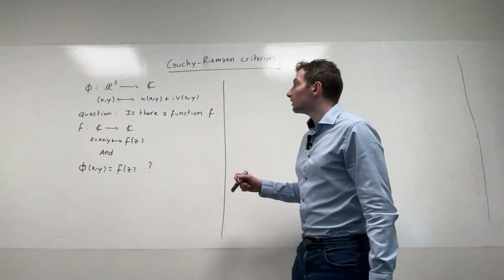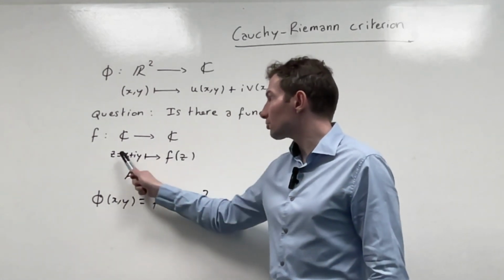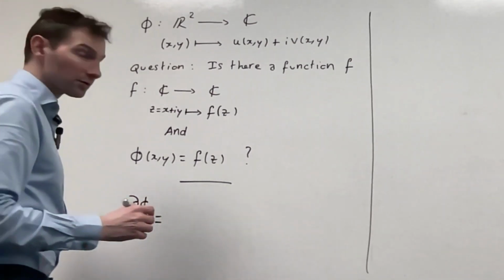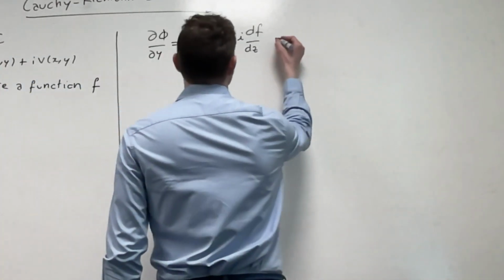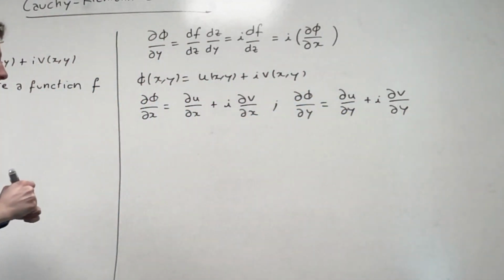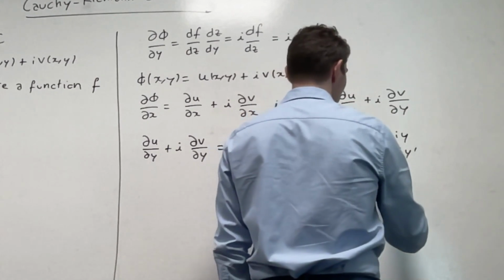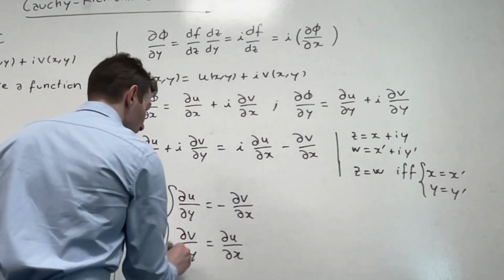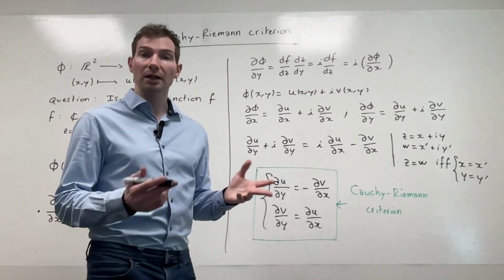To the Whiteboard! - The Cauchy-Riemann criterion in complex analysis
In this video I give one of the many ways to contextualise and derive the Cauchy-Riemann criterion for analytic functions in complex analysis.